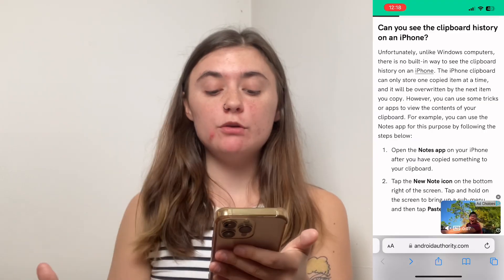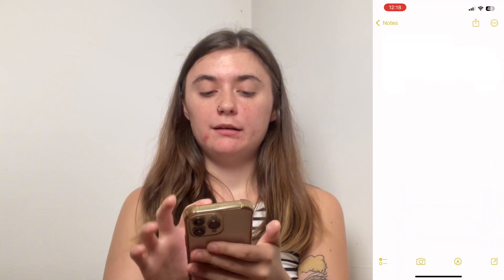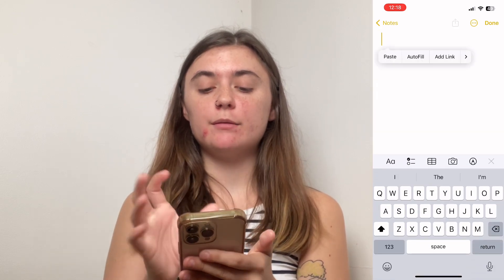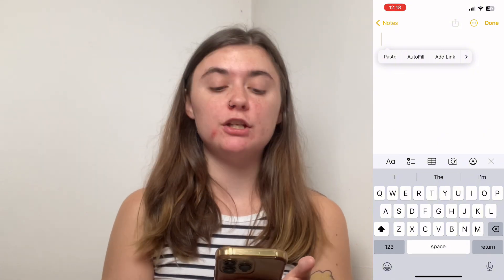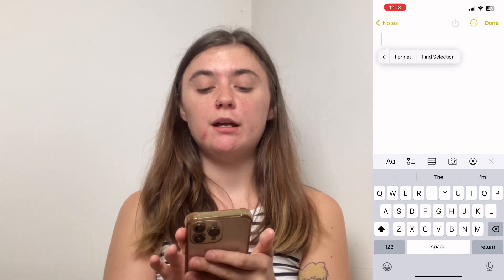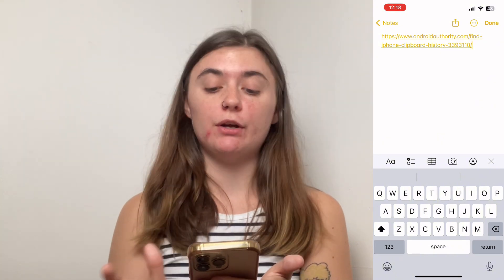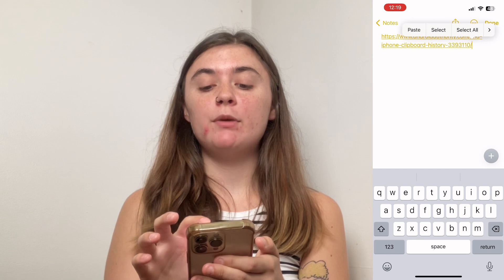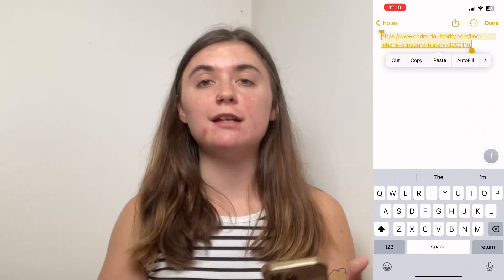How to Access and Manage Your iPhone's Clipboard History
Struggling with managing your iPhone’s clipboard history? Learn how to access, save, and clear clipboard content with these handy tips and tricks! 🔧📋

📚 Chapters Breakdown:
0:00 - Introduction
0:05 - Understanding iPhone Clipboard Limitations
0:30 - Using the Notes App for Clipboard History
1:56 - Setting Up Clipboard Automation with Shortcuts
2:50 - Deleting Clipboard History
3:29 - Saving Clipboard History

📝 Using the Notes App for Clipboard History:
1️⃣ Copy content (text, links, etc.).
2️⃣ Open Notes and create a new note.
3️⃣ Press and hold to paste the content into the note.

🔧 Setting Up Clipboard Automation with Shortcuts:
1️⃣ Open Shortcuts and tap "Gallery."
2️⃣ Search for "Adjust Clipboard" and add it.
3️⃣ Run the shortcut to view your clipboard contents.

🗑️ Deleting Clipboard History:
1️⃣ To clear sensitive information, copy blank spaces in the Notes app.
2️⃣ Cut the blank spaces to replace old clipboard data.

💾 Saving Clipboard History:
1️⃣ Use the Notes app to save copied content.
2️⃣ Paste items into a note to keep a physical history of your clipboard.

That's it for today’s guide! I hope you found these tips helpful. 🎉📲